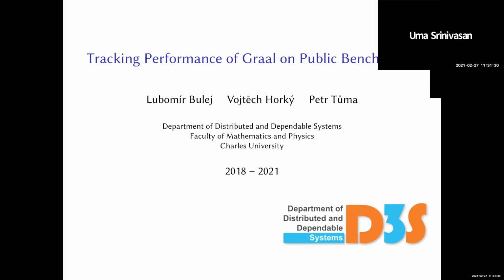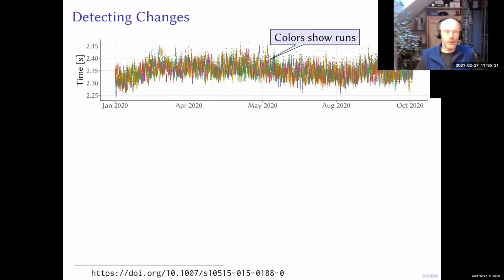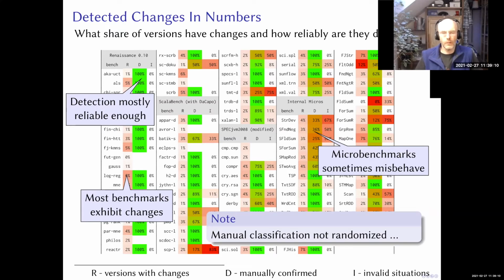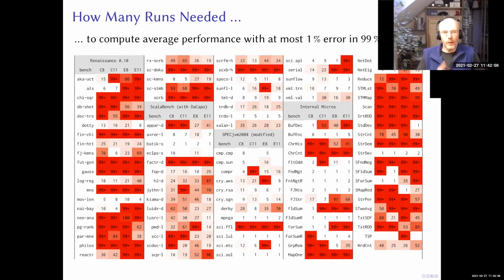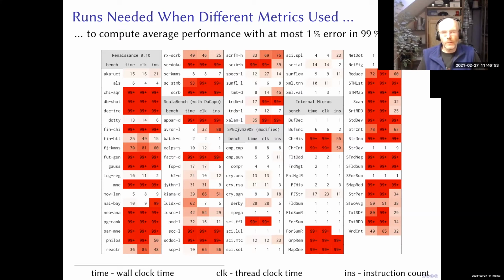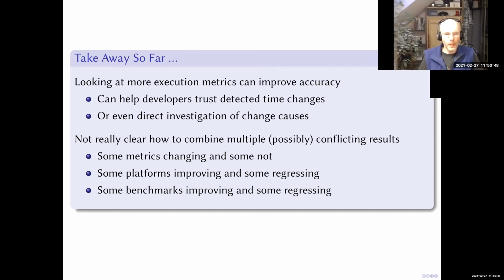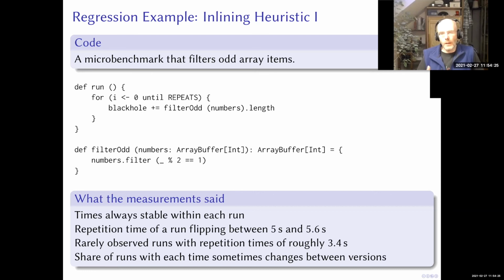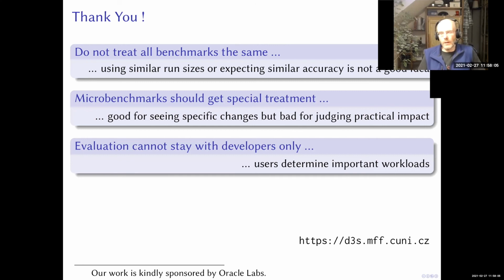Tracking Performance of Graal on Public Benchmarks — The 2021 Graal Workshop at CGO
Talk given by Petr Tuma from Charles University Prague at the 2021 Graal Workshop at CGO